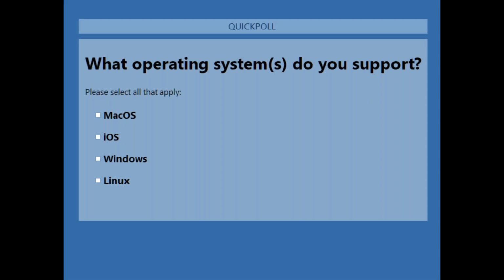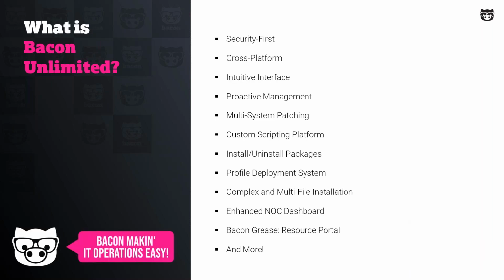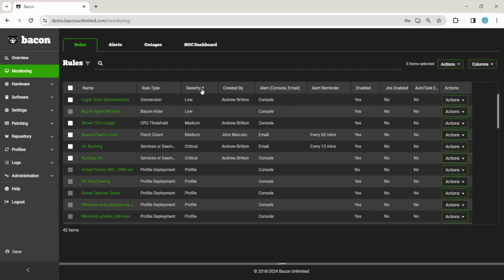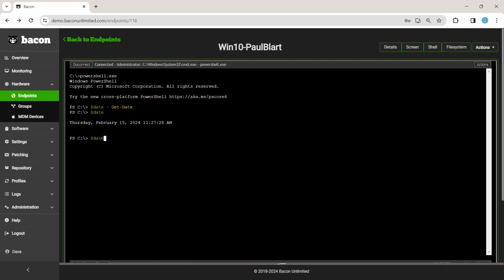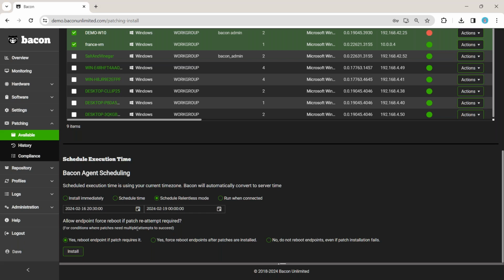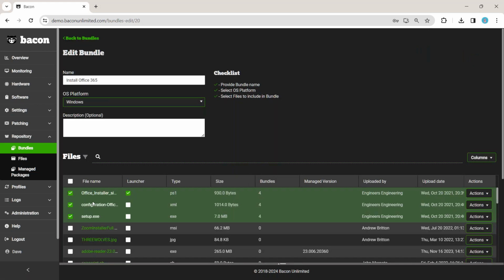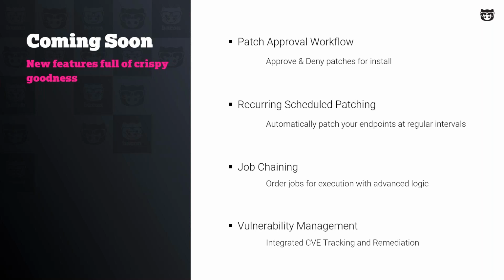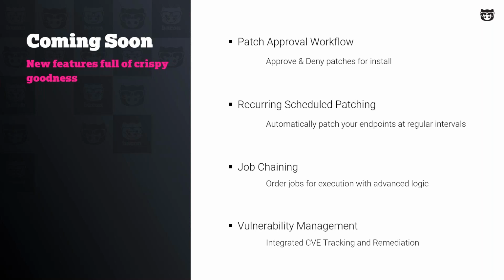Windows, Mac, Linux–Patched to Perfection: Bacon Unlimited's Love Language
Explore the power of Bacon Unlimited®'s comprehensive endpoint management solution! Experience a world of efficiency and security, with full-featured patch management for both systems and applications. Bacon ensures seamless configuration, management, monitoring, and remote control of endpoints across all major platforms including Windows, macOS, and Linux.

Fall head over heels with:
• Scalability enhancements that create a seamless solution for your rapidly growing IT infrastructure
• New log views that provide unparalleled visibility into progress status and data drill downs
• Full log acknowledgment to ensure that no endpoint responses are ever lost